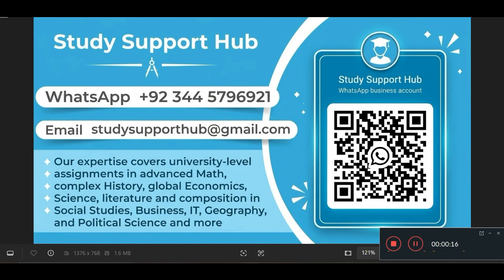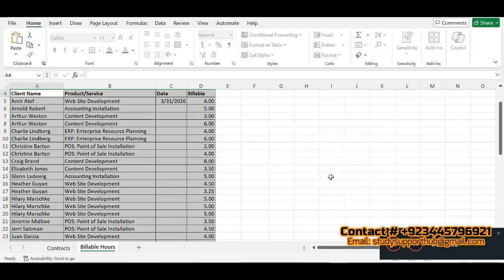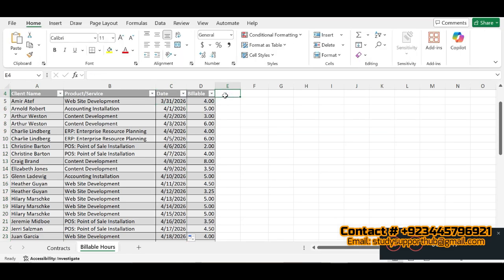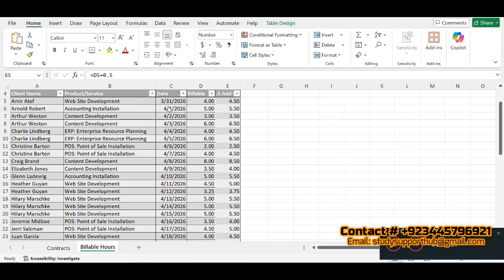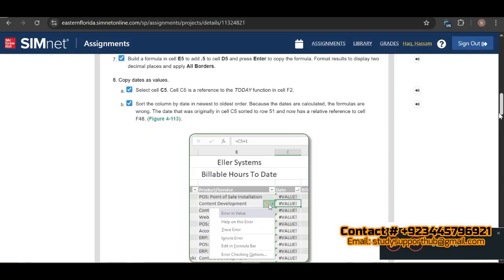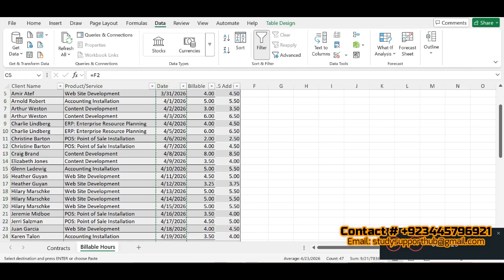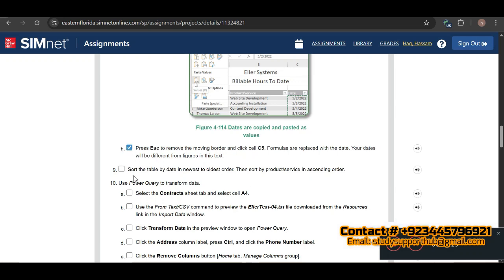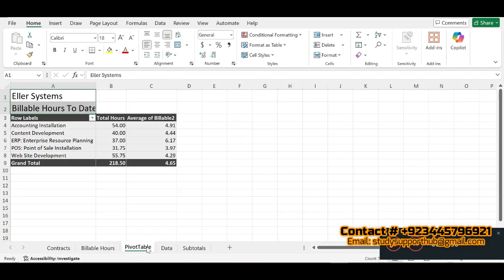Excel Chapter 4 Independent Project 4-4 | Step-by-Step Tutorial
In this video, I’ll walk you through Excel Chapter 4 Independent Project 4-4 step by step.

This tutorial is perfect for students who need help completing their Excel assignment quickly and correctly.